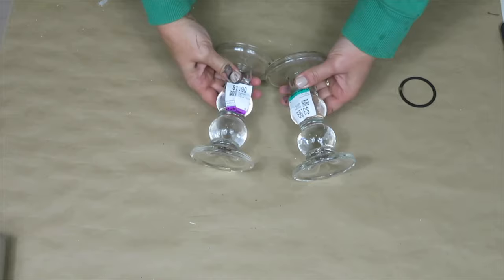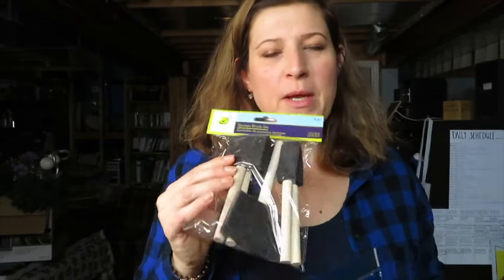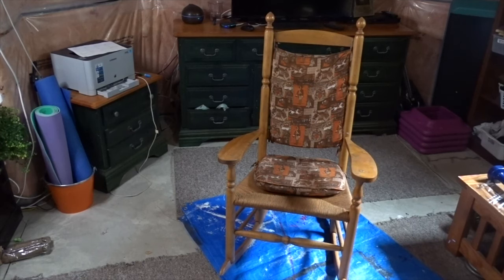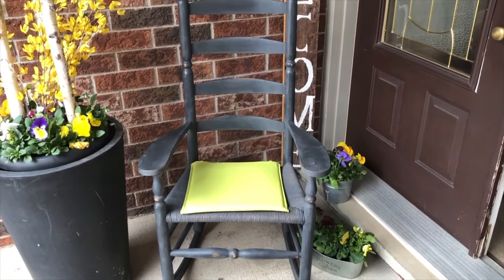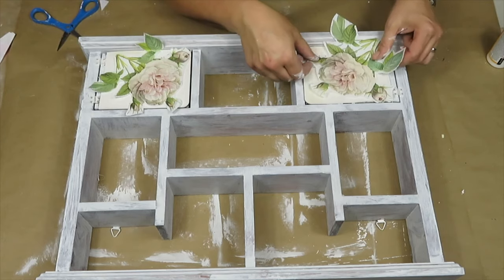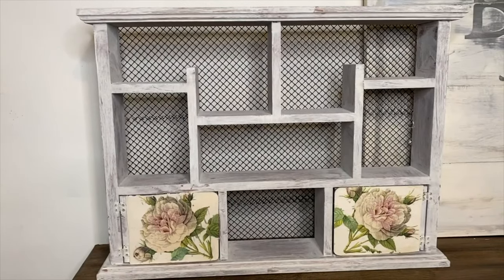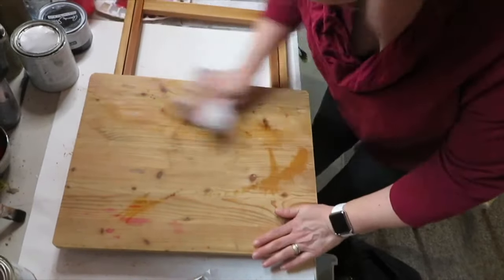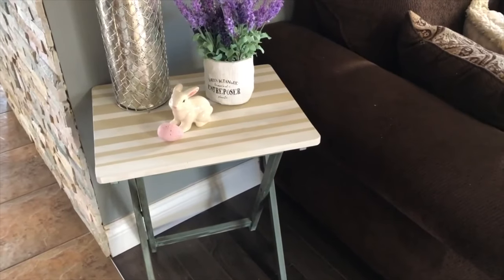Trash To Treasure DIY | Thrift Flips | 5 Home Decor DIYs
DIY Thrift Store Makeovers, Today I am sharing my favourite 5 trash to treasure projects that turned out so good.

Let’s Connect

My Channels

Or